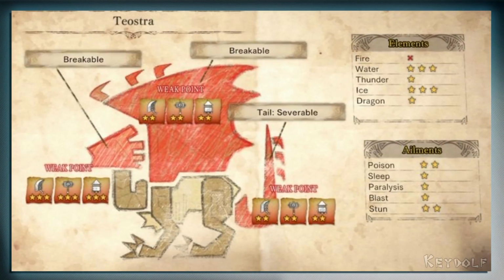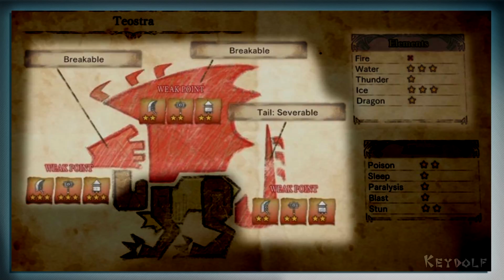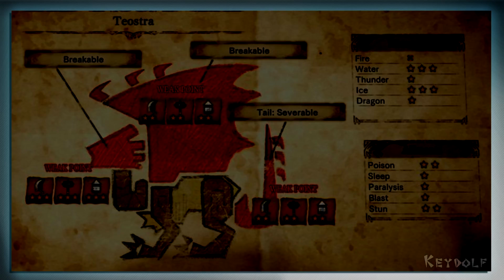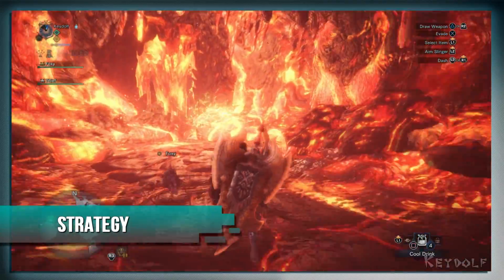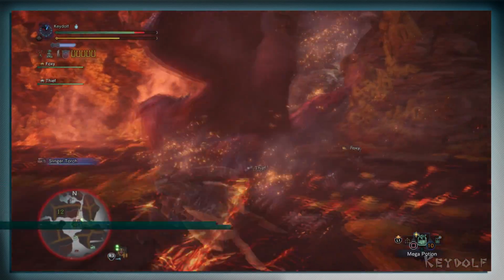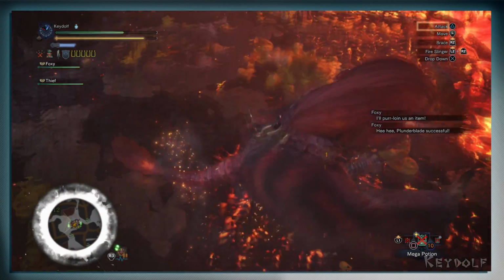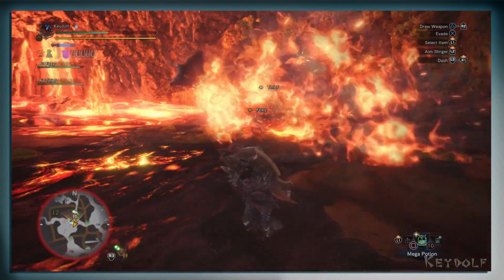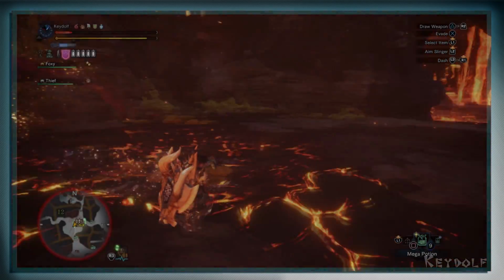Teostra Guide : Monster Hunter World BEGINNER tutorial!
Hey guys, Keydolf here!
So with monster hunter world in my possession, I was finally able to counter one of the elder dragons in the game. This is a guide for killing Teostra.

CHECK THIS OUT:
SOCIAL:
EQUIPMENT:
- Webcam: Logitech C922 Pro Stream
- Microphone: Samson C01UPRO
- Editing program: Sony Vegas 13 Pro

Peace out!!!

"A brutal elder dragon wreathed in flames that spits blazing fire. Teostra are of such a fierce and deadly nature that the Guild closely monitors their movements."